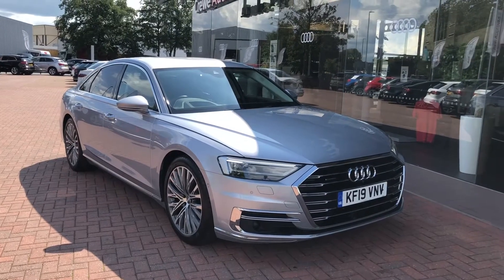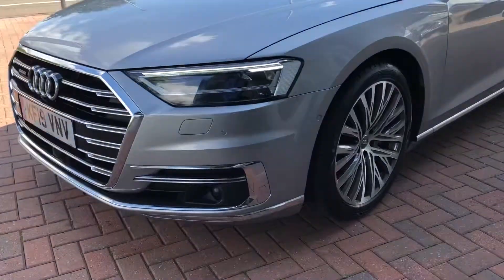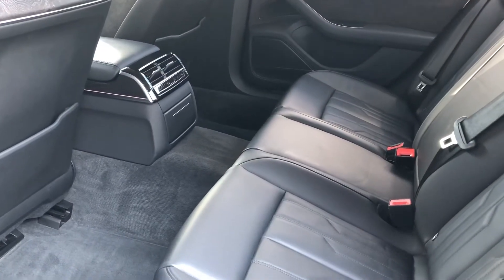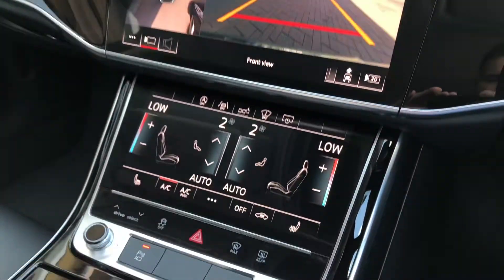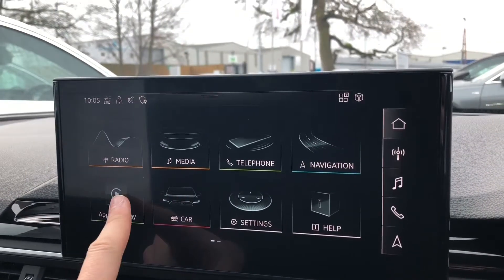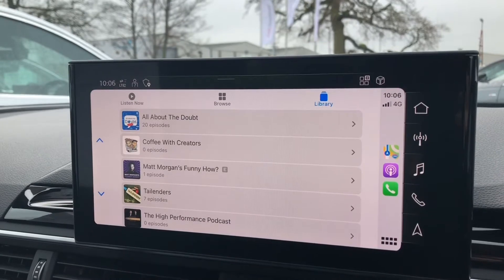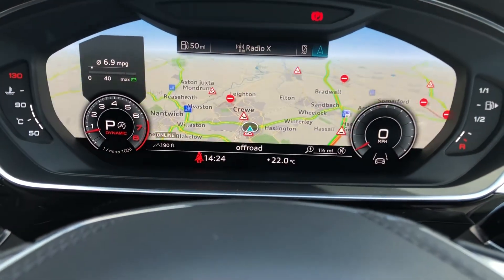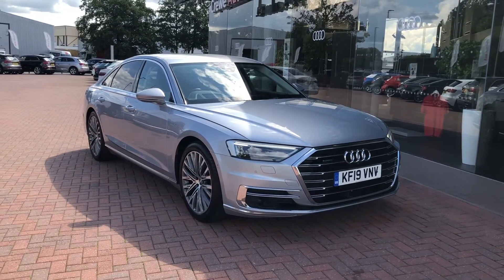Brand New Audi A8 55 TFSI - Crewe Audi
Check out this Brand New Audi A8 55 TFSI here at Crewe Audi.

✅ ND17 DHX
✅ Petrol
✅ Automatic

Features Include:
🔻 Parking System
🔻 LED Headlights